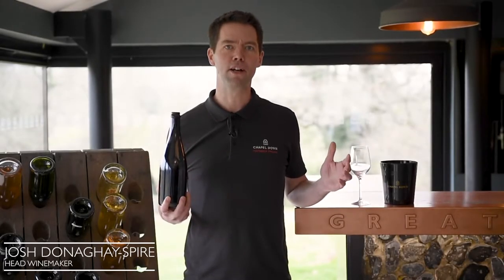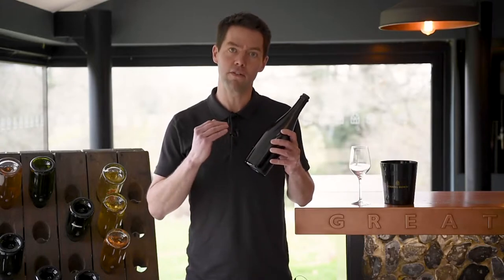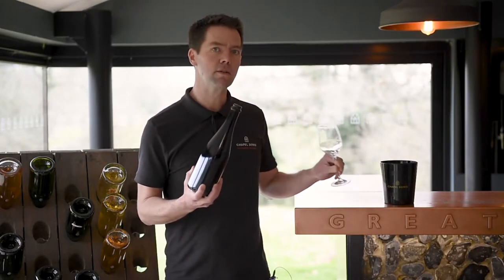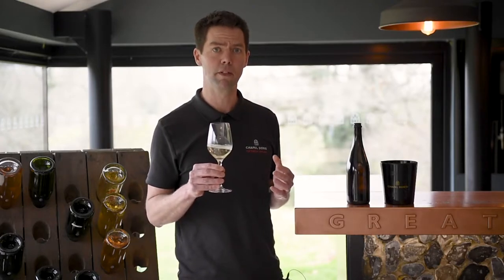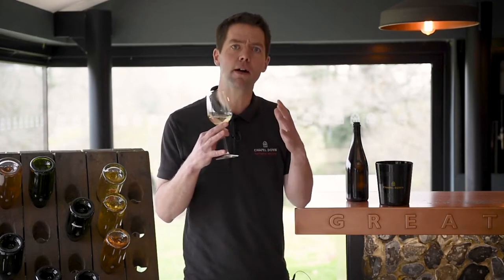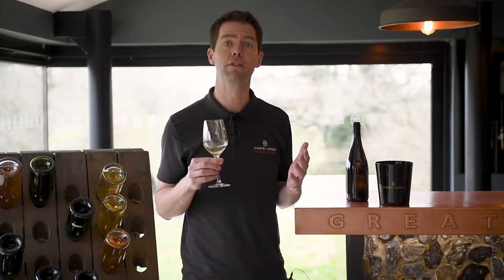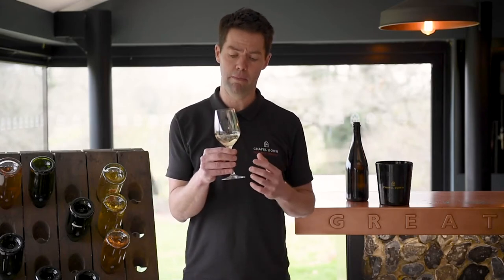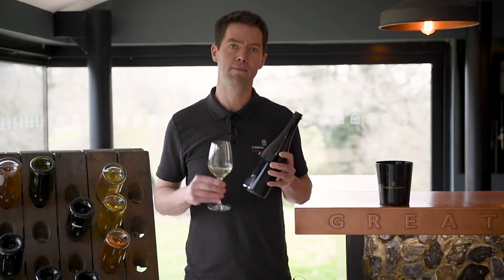Introducing Chapel Down Vintage Reserve 2019